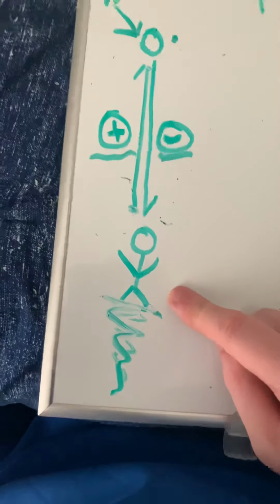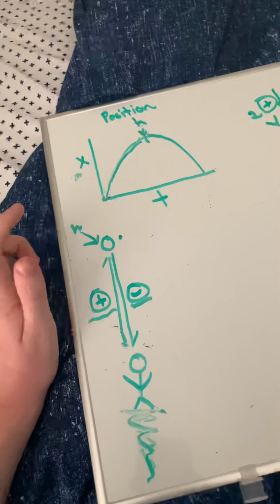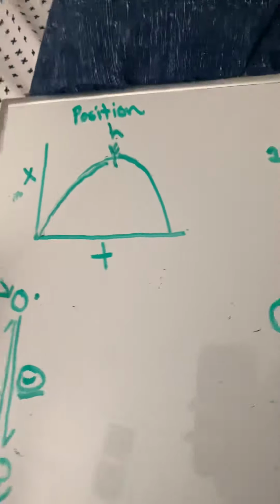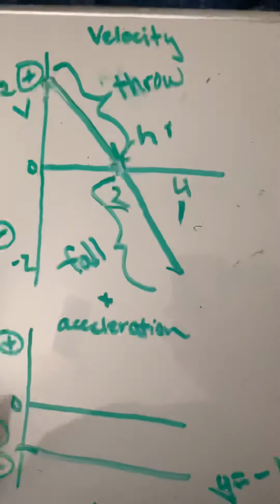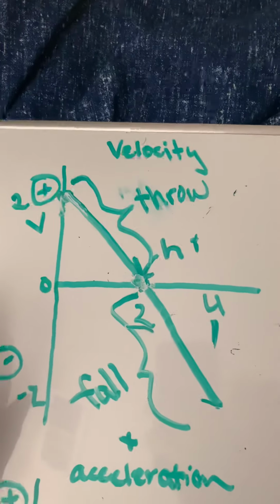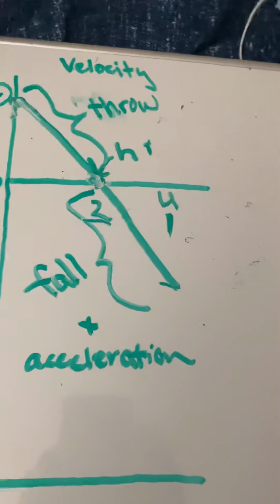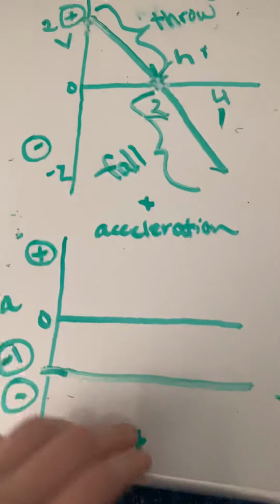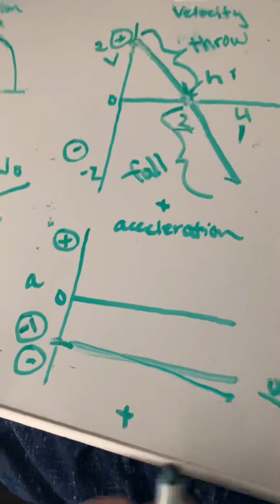PHYS 105 First explanation video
I tried so hard please don’t fail me